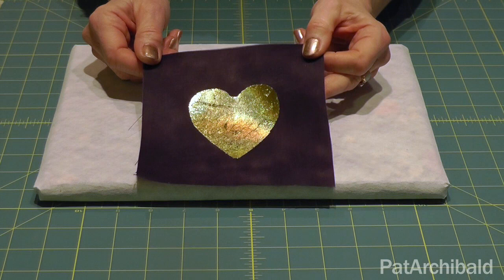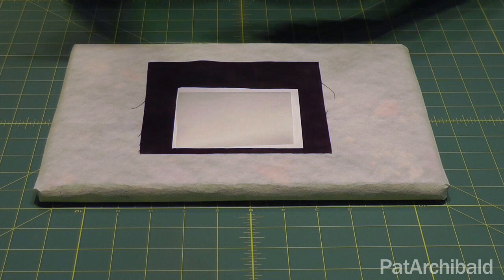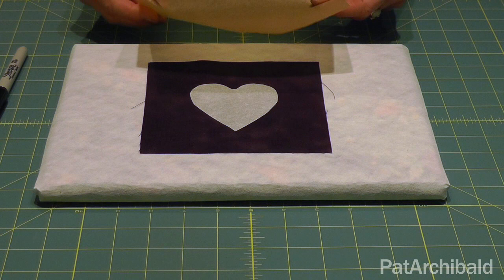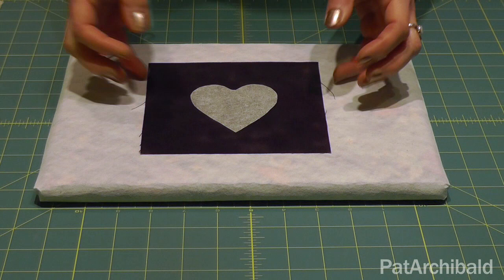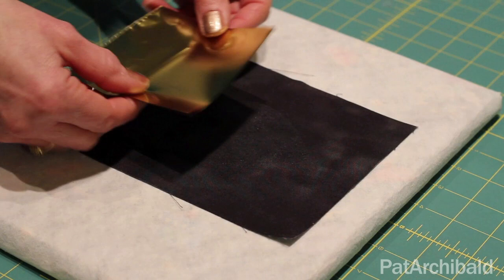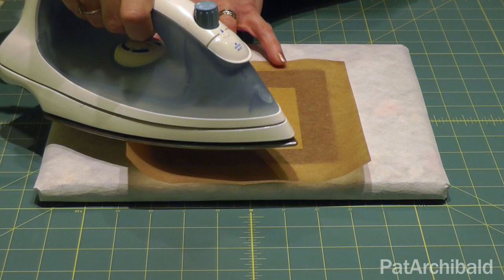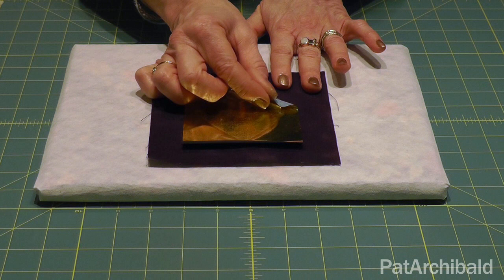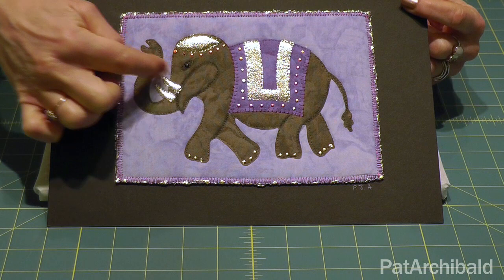Textile Art Howto: Applying Foils with Bondaweb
Pat Archibald, award-winning textile artist explains how to apply metallic foils to fabric. This simple technique can be used to enhance your patchwork, quilts, and other textile art. All materials and kits shown in this tutorial are available from my website at: